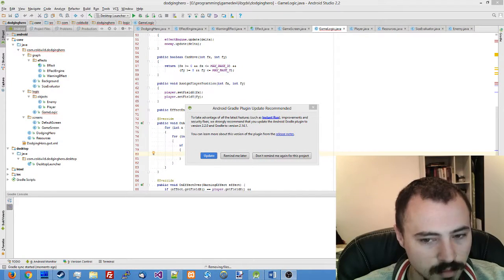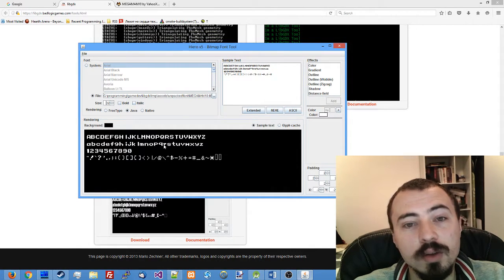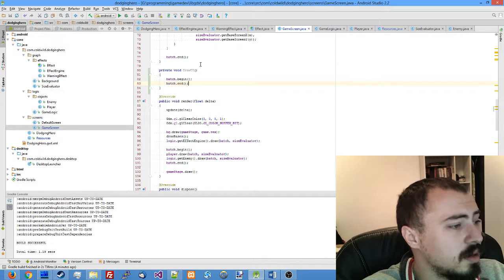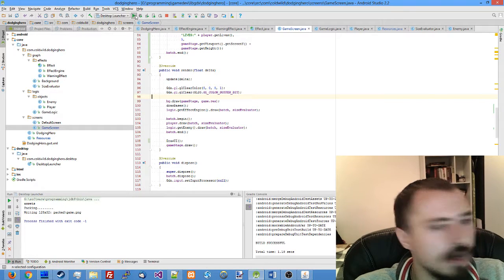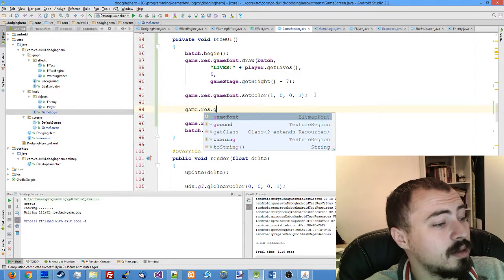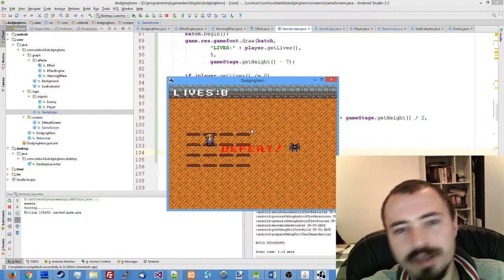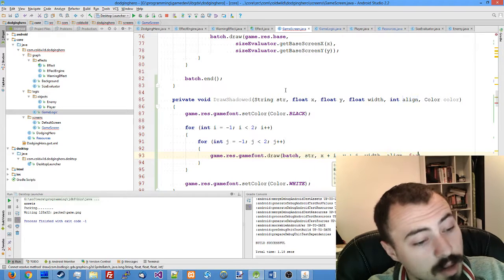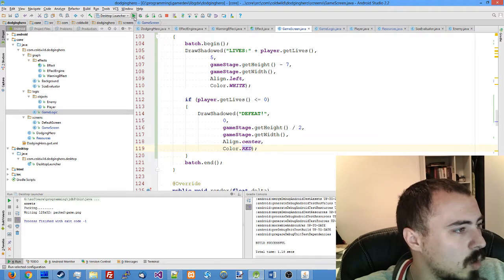Multiplatform Libgdx Gamedev Tutorial - part 10 - Fonts and basic ui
Now we can lose with stype! Adding fonts and displaying player lives and defeat message.